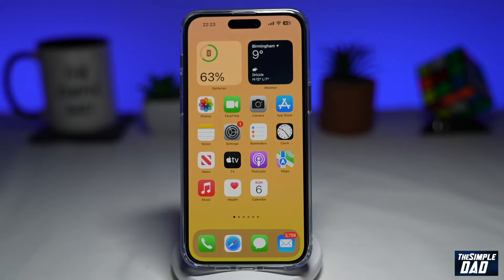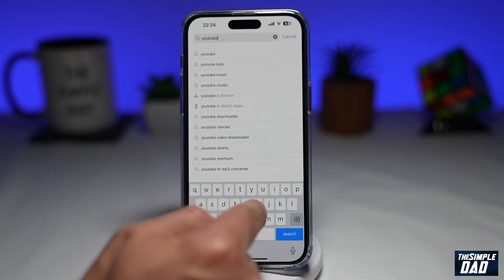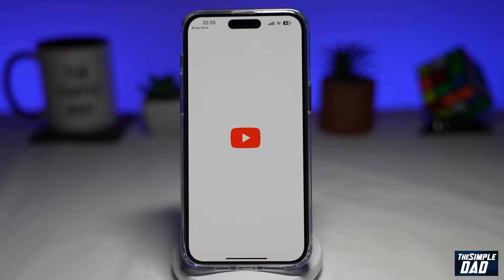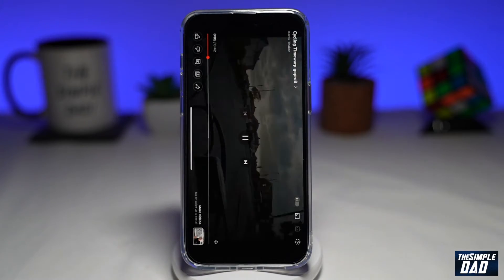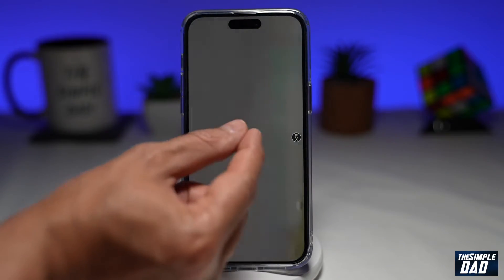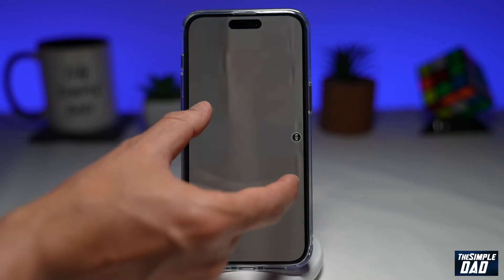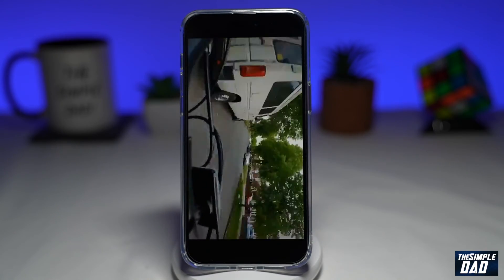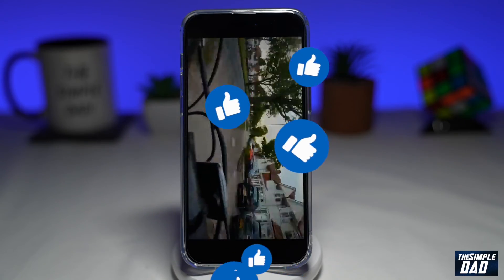How to Use Zoom 8X on Youtube Video | New Youtube Video Zoom 2022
00:00 Intro
00:10 Like or no Like
00:20 How to Use Zoom 8X on Youtube Video